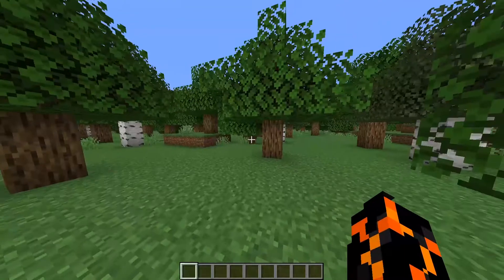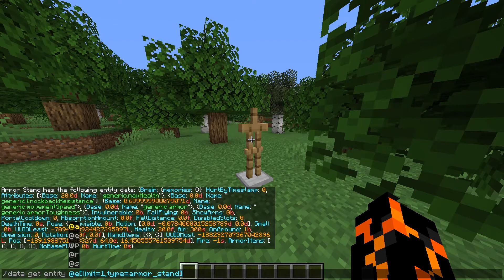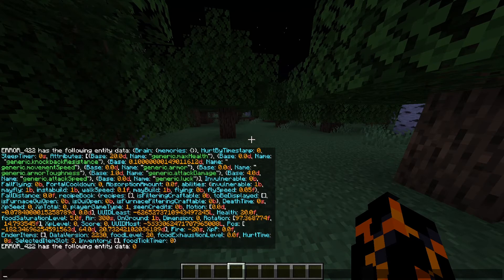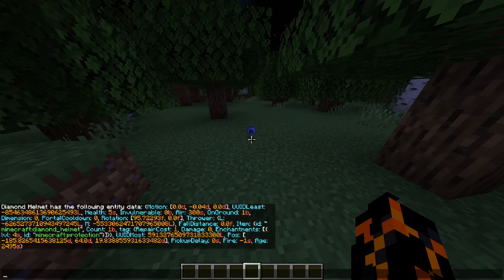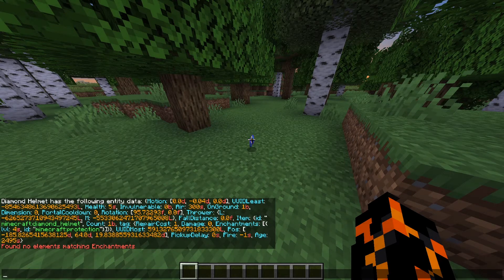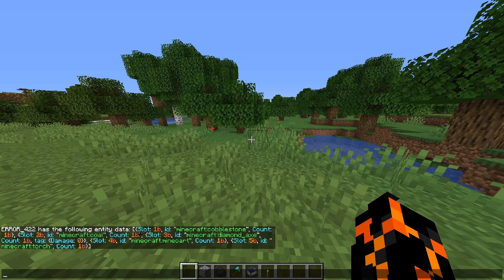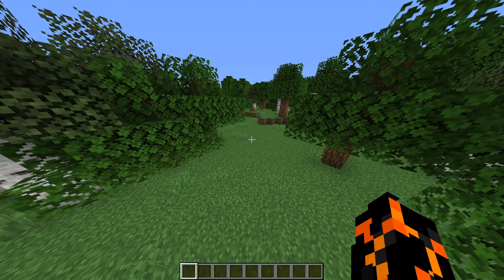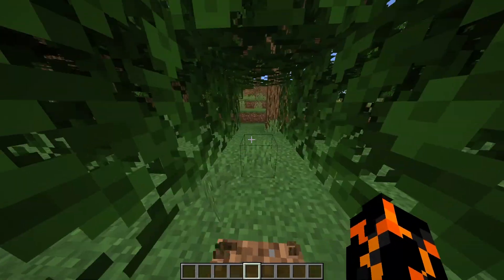How to Find NBT Data and Format NBT Paths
NBT data is really useful, i hope this video helps you out a bit!
Sorry for the sound quality :p